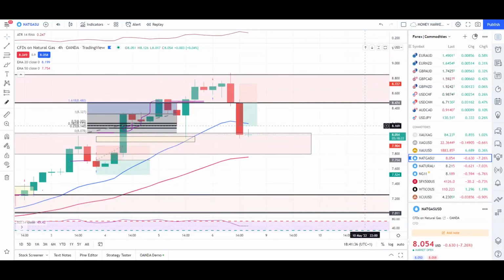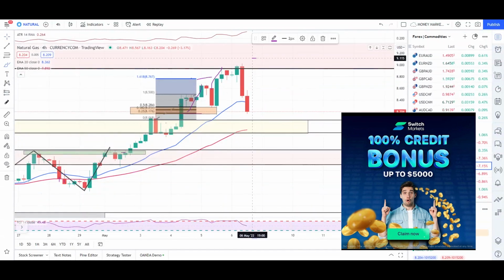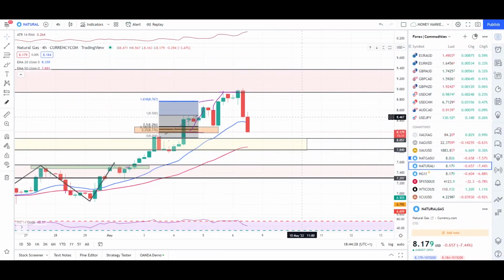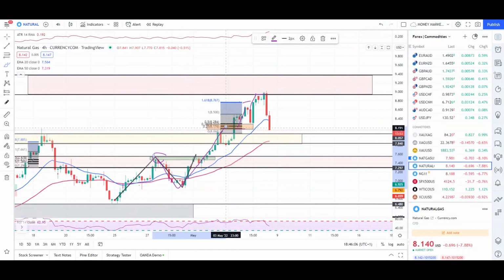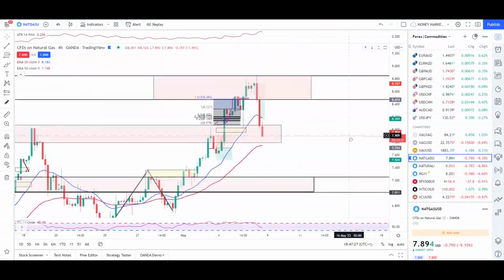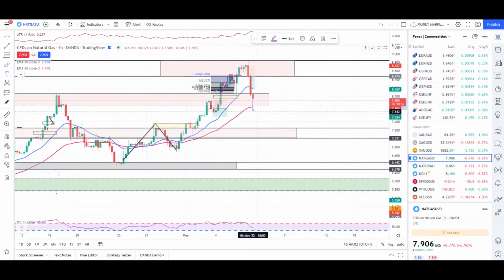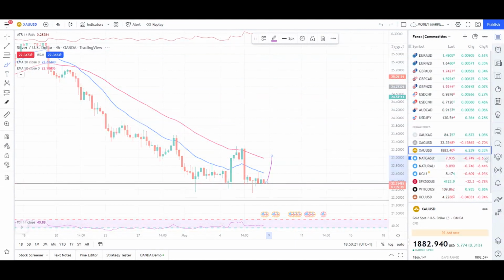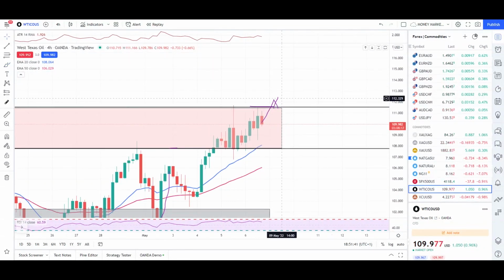Natural Gas Order Block Zones | Gold&Silver | Crude Oil | Entries | Technical Analysis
Lets Check the Commodities Market today

(AXI )